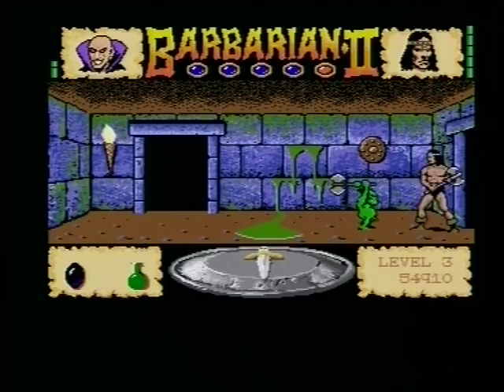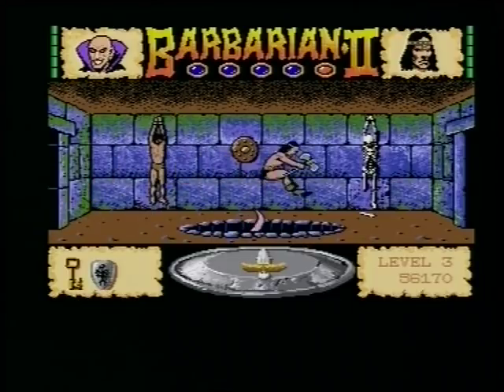LET'S COMPLETE: BARBARIAN II (AMIGA - With Commentary)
Hi and welcome to another "Let's Complete" game video.
This time I complete "Barbarian II - The Dungeon of Drax" on the Amiga A500 with full commentary, no cheats used.